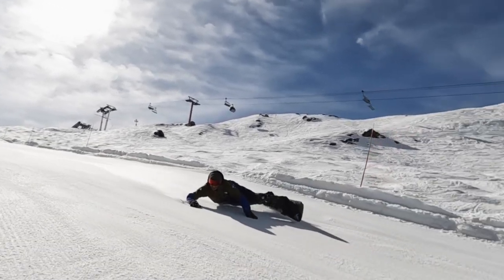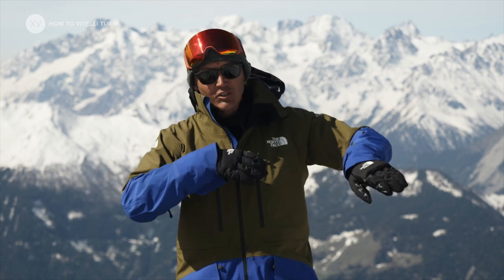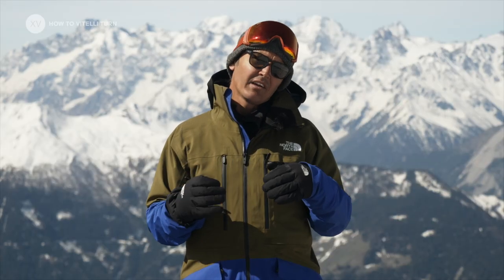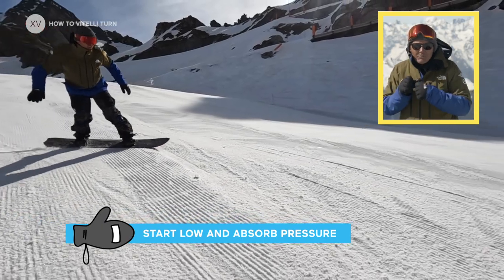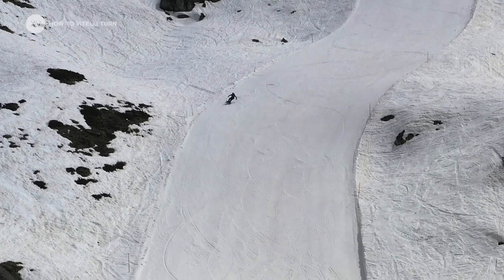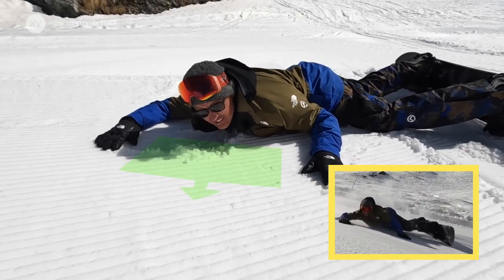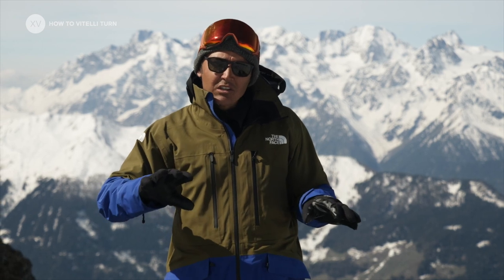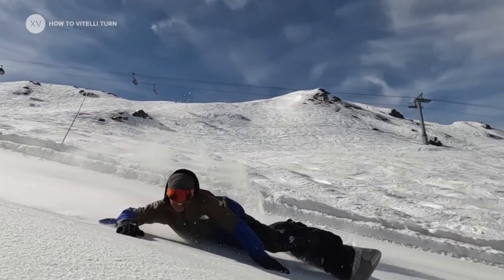VITELLI TURN OR EURO CARVE | HOW TO XV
One of the most iconic moves in snowboarding, the Vitelli turn - or Euro carve, will take you straight back to the 80’s.
In this week’s episode of How To XV I take you through the moves you need to pull off this show stopper, getting down low and laying your whole body out on the snow.
Give this classic a go and let the good times roll.

Thanks to: Serge Vitelli, The North Face, Rossignol and FATMAP
Edit: Tim Burgess

VIDEO CONTENT
0:00 Intro
0:25 Vitelli Turn overview
0:37 Gear overview
1:02 Terrain Choice
1:29 Technique Overview
1:53 Fine Tuning
3:01 Practice tips to start
3:26 Conclusion